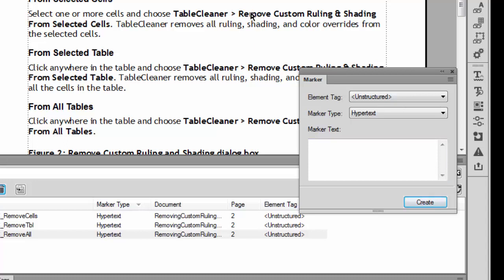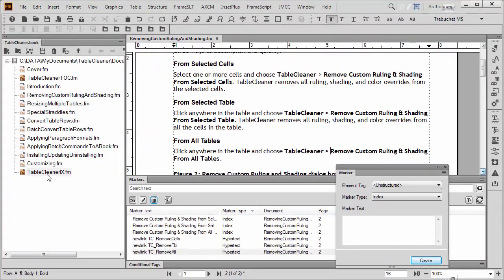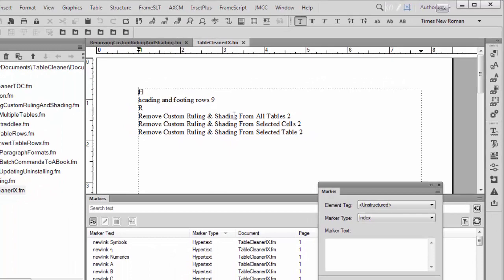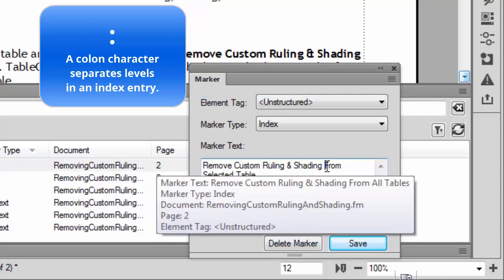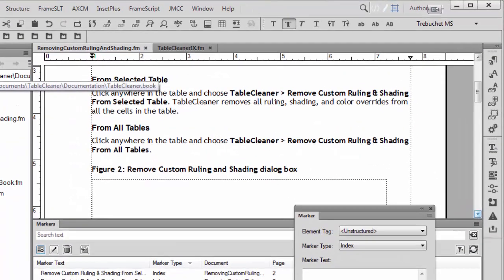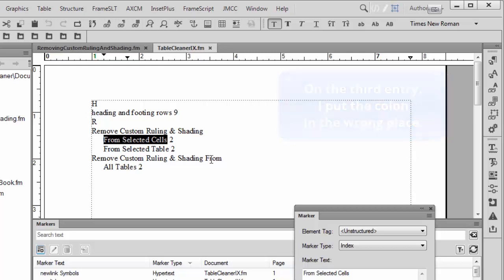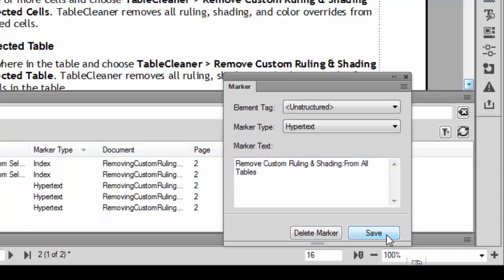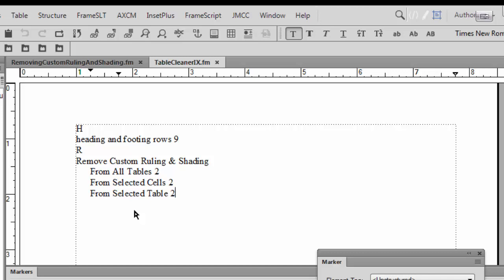Understanding Index Entry Levels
How levels are determined in a FrameMaker index.